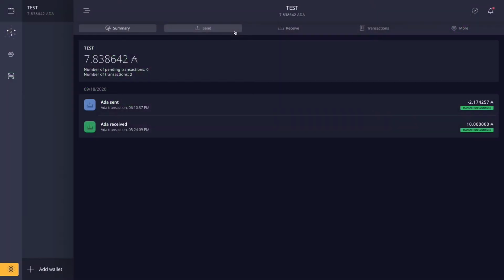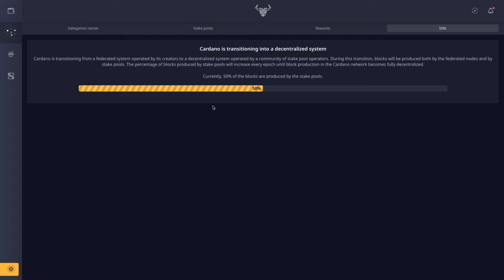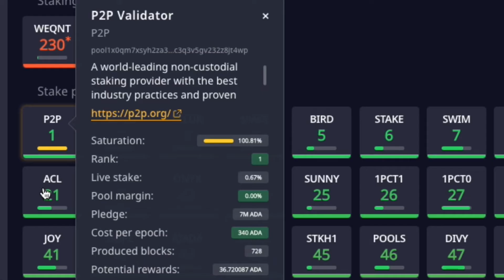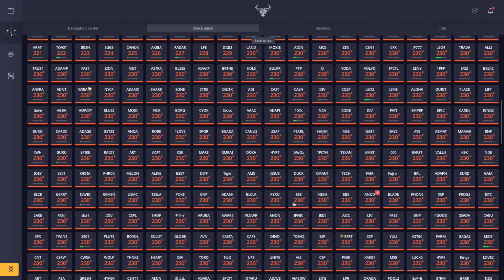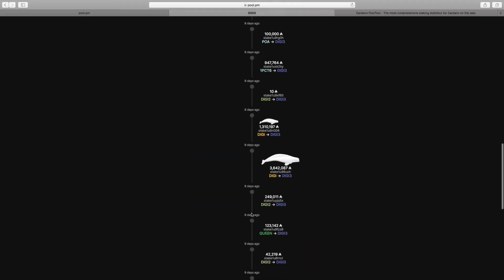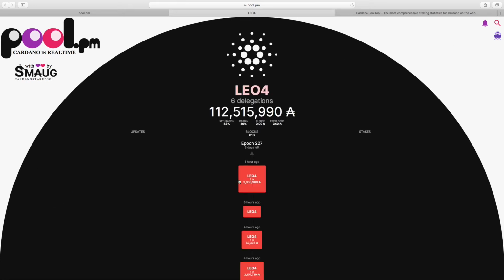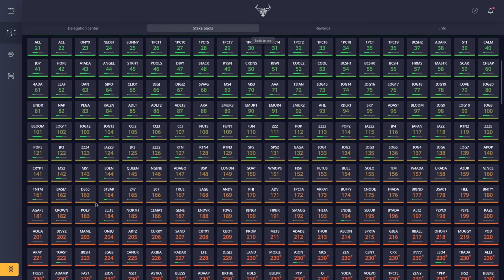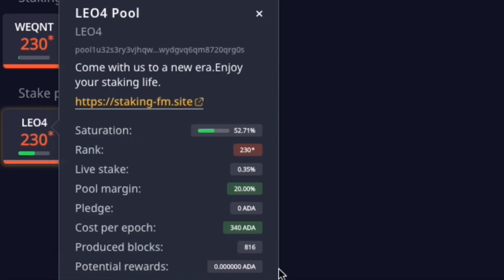Daedalus Flight 2.4.1 Update | An honest assessment | News pools receiving rankings. Older pools not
Apologies for the bad sound.
Next updates this should be fixed